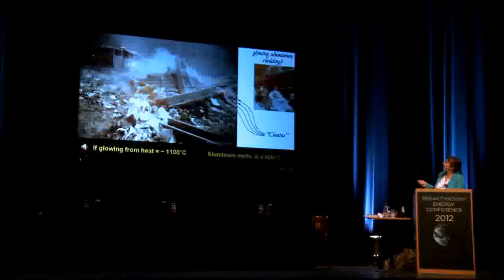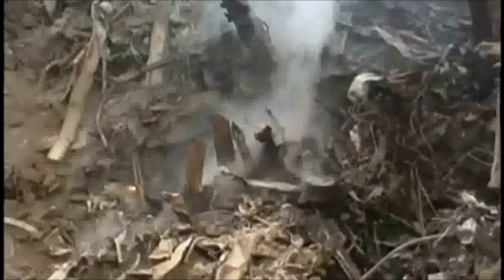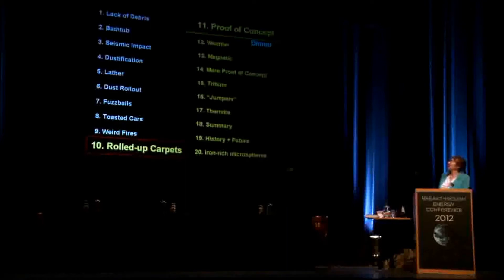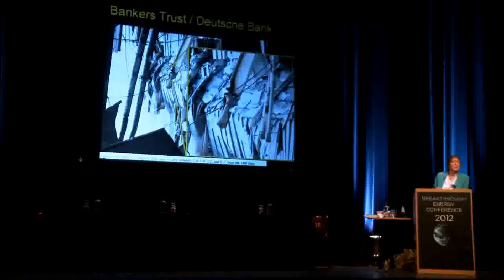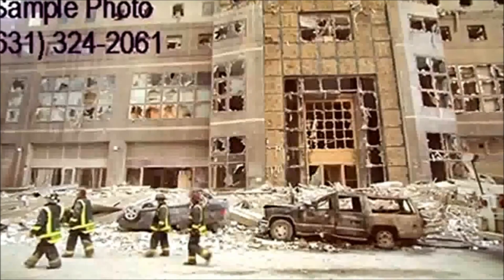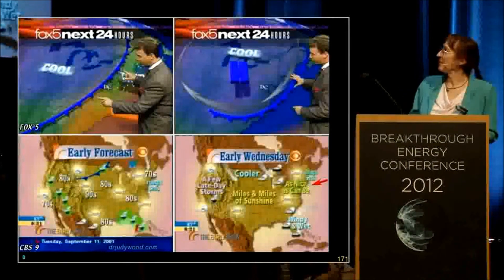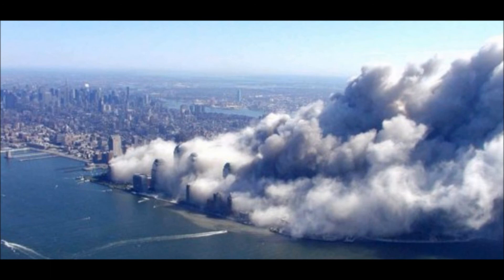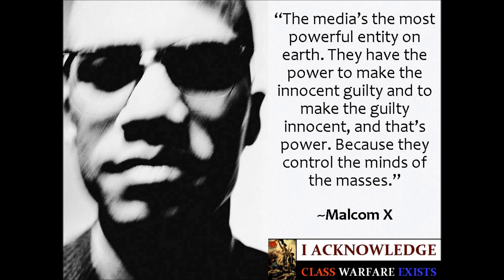DUSTIFICATION of the WTC on 9/11-part11 (Heat Analysis, Field Effects, Hurricane Erin)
"Evidence is the truth that theory must mimic"
"The towers didn't burn up, they didn't slam to the ground, they turned into dust in midair." - Dr. Judy Wood

"Please get outta the new (road) if you can't lend a hand, for the Times, they are a'changin"
"The answer, my friend; is blowin' in the wind. The answer is a-blowin' in the wind"
 - Bob Dylan

Research Dr. Judy Wood and her presentation/book "Where Did The Towers Go? Evidence of Directed Free-energy on 9/11" on YT, her website, or find a copy of her book.